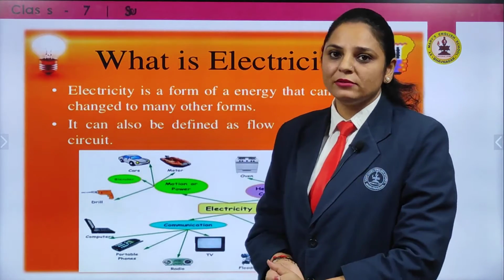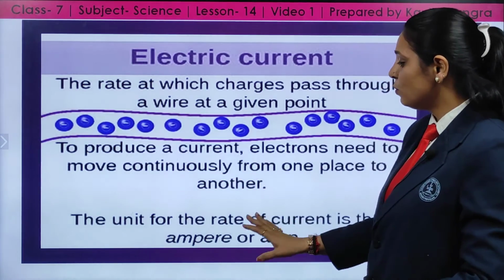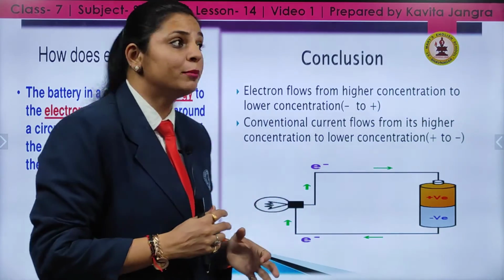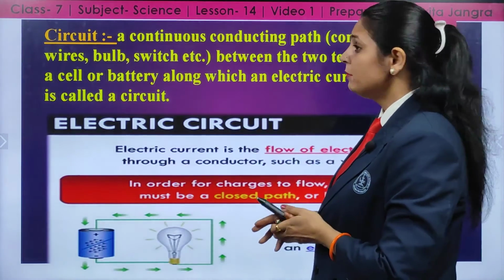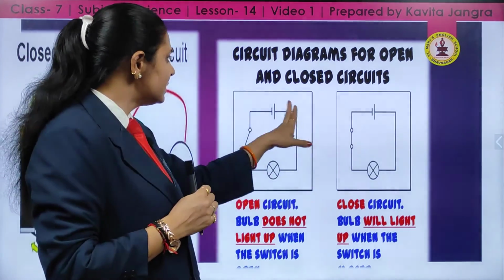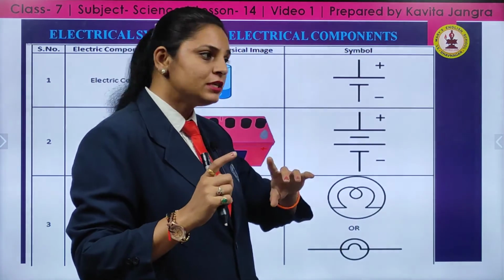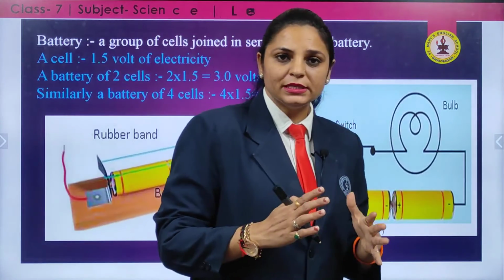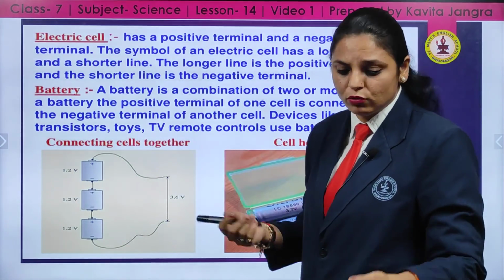Electric Current and it's Effect | Ch 14 P1 | SCIENCE | Std 7 SEM-II | Mrs. Kavita Jangra